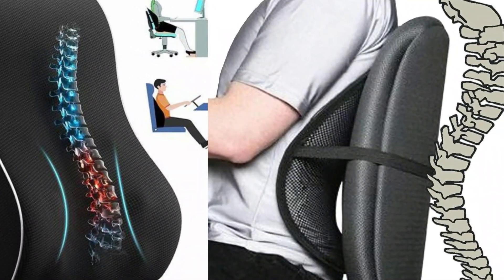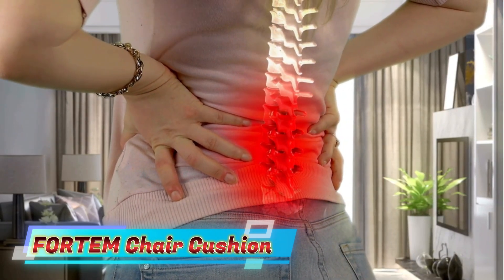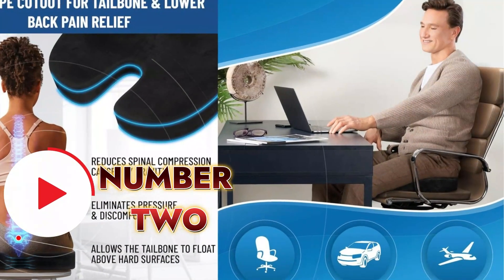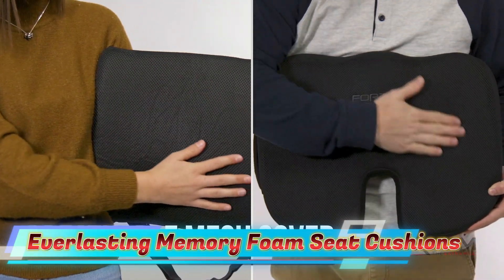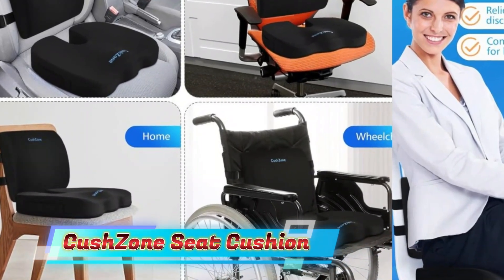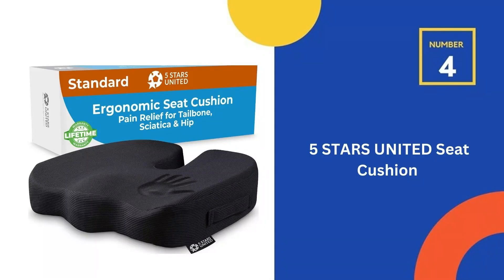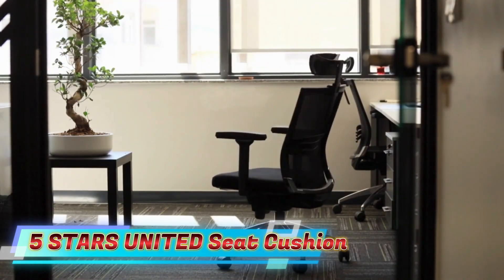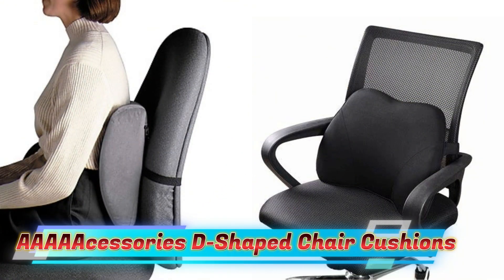Best Seat Cushions 2024 👌 Top 5 Best Seat Cushion Reviews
Only the Best seat cushions we listed in today's best seat cushions reviews video. We try to pick the Best seat cushions on price per value. Check Links in below for price of best seat cushions we listed in this video:

✅  1. FORTEM Chair Cushion  ✓
✅  2. Everlasting Comfort Memory Foam Seat Cushions ✓
✅  3. CushZone Seat Cushion  ✓
✅  4. 5 STARS UNITED Seat Cushion  ✓
✅  5. AAAAAcessories D-Shaped Thick Chair Cushions  ✓

★ All above seat cushions links (Paid Link) are Applicable in USA, Canada, UK & Europe★

What we do: Our team analyzes lots of best seat cushions reviews that are designed for different kinds of users. We also take expert's suggestions to make the best orthopedic seat cushion, also pick some best car seat cushions for back pain. We will take into consideration quality, features, and price; so you can decide which car seat cushion is best for you. We hope our findings will help you find the most accurate and best seat cushions for the money.